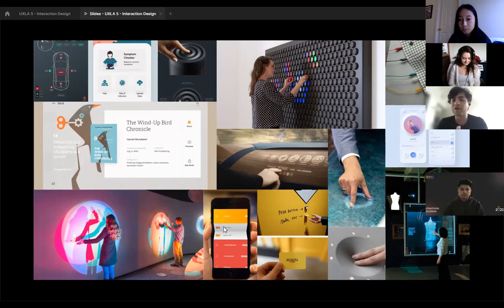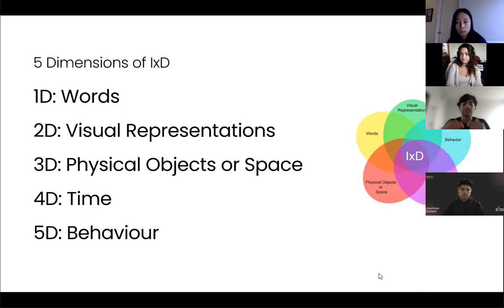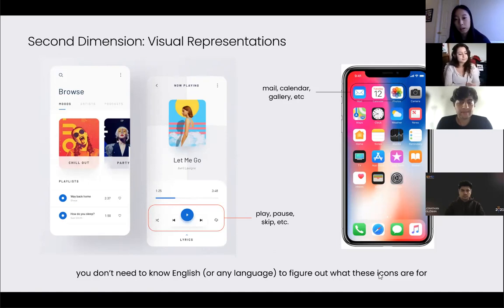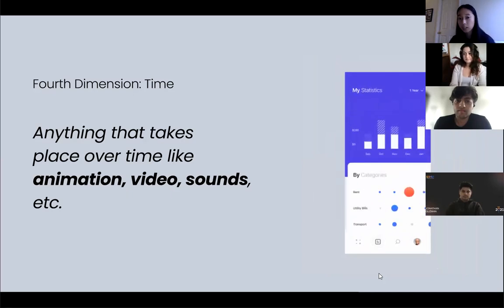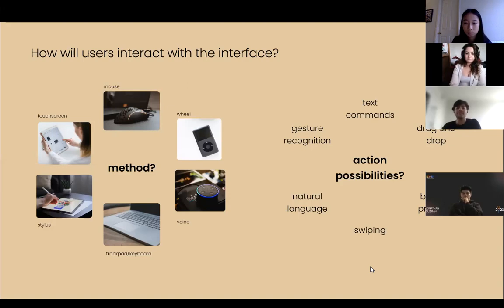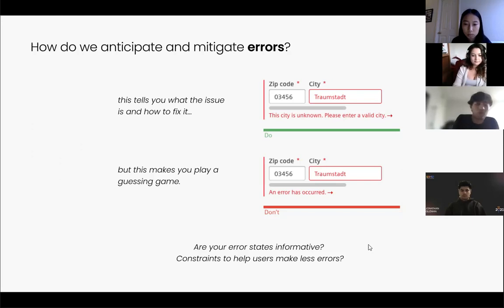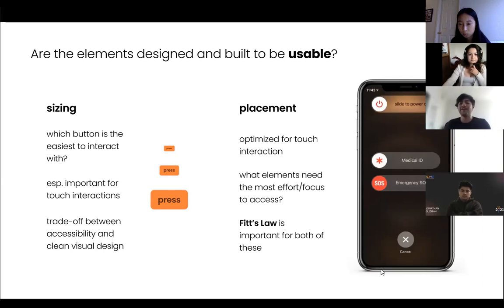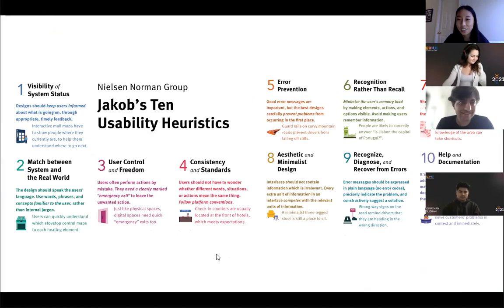Interaction Design Workshop | UCLA ACM Design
Interaction Design Workshop from Day 2 of the UX/UI Collegiate Conference.

Thank you Crystal Huynh & Chinmaya Vempati from UCLA's ACM Design for hosting.